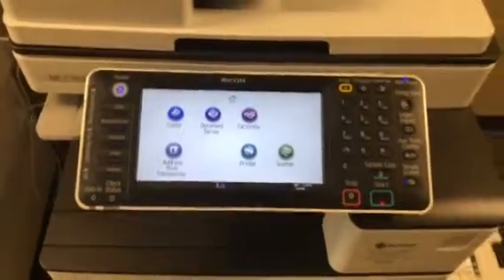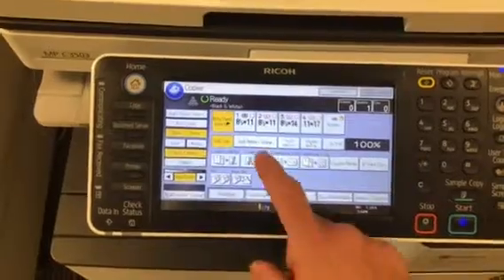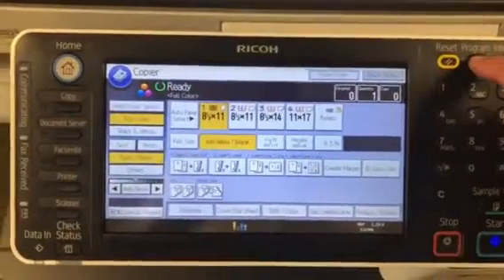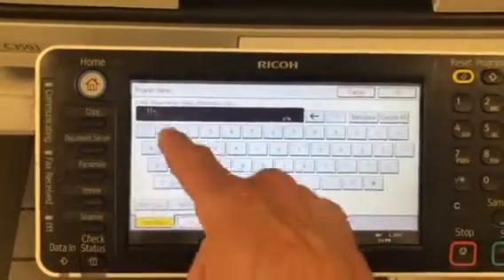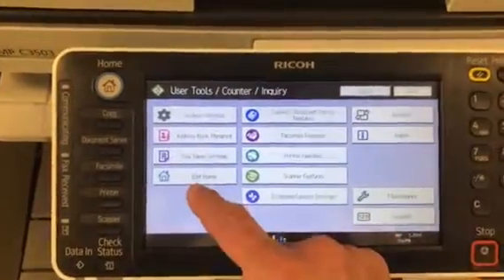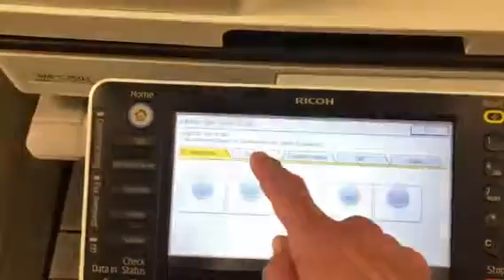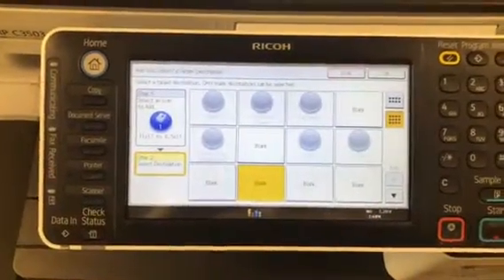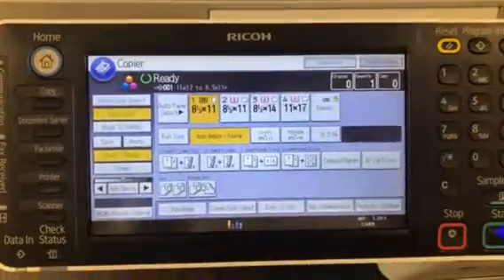Setting a programmed application as a one click icon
We program the process of reducing an 11x17 document to a 8.5x11 then create a one click icon on the home screen of a Ricoh MP C3503